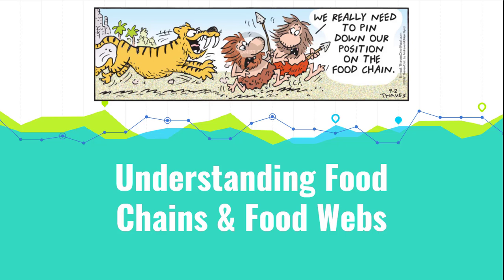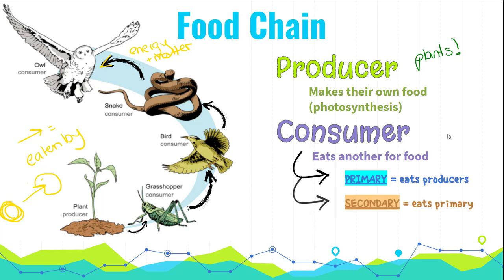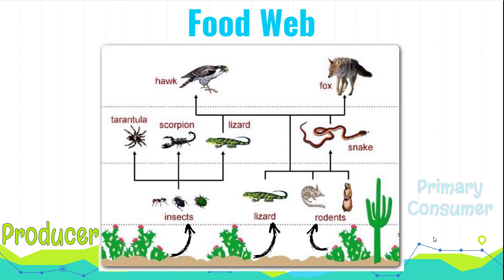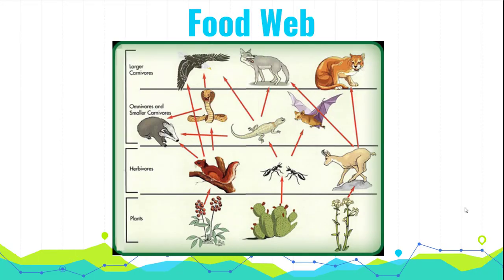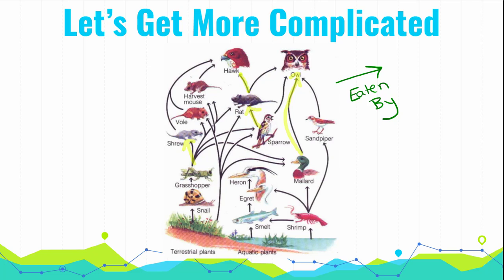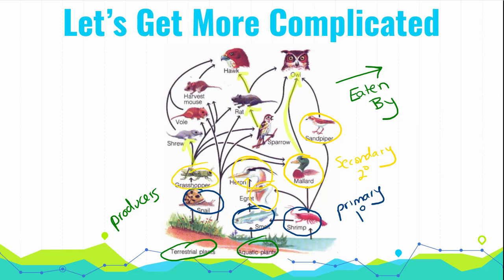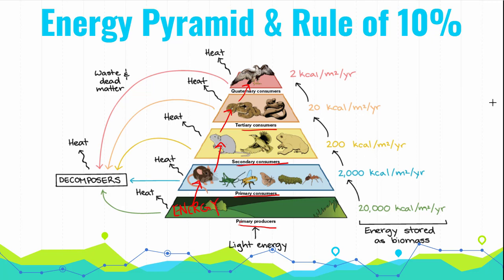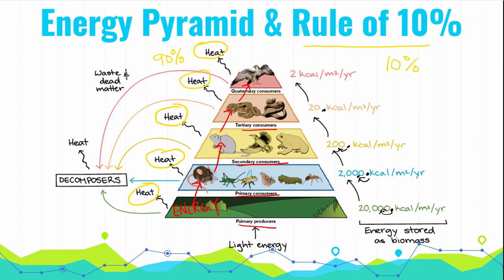Understanding Food Chains and Food Webs